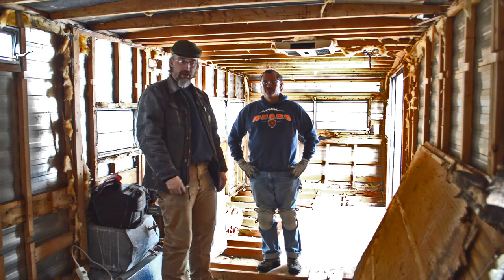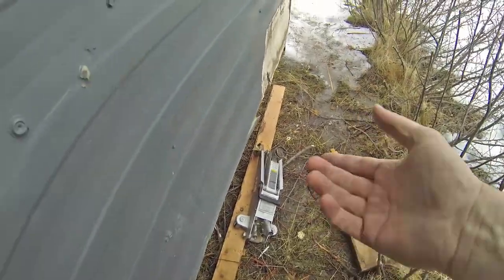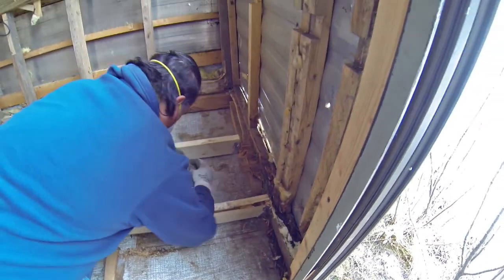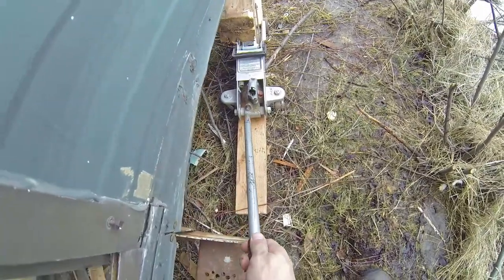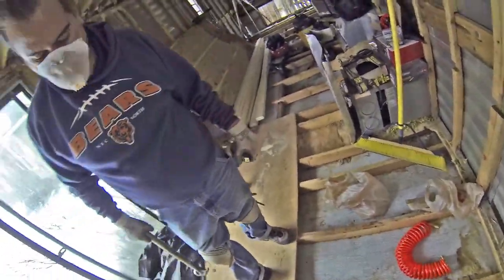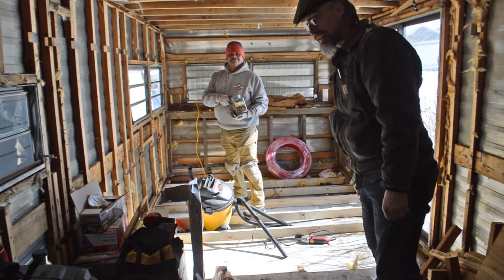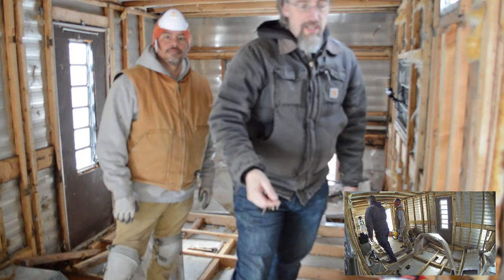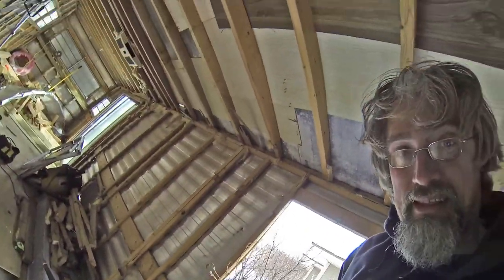Travel trailer rebuild - The floor joists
The more we took our, the more we saw that needed to be replaced.  After five long days of work, every joist in the trailer is now new, and the whole structure feels much stronger.